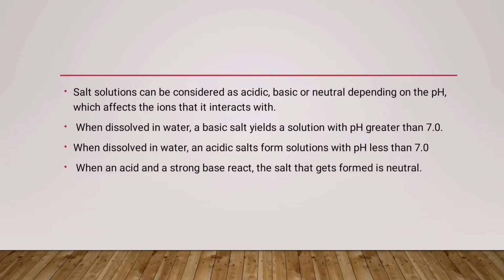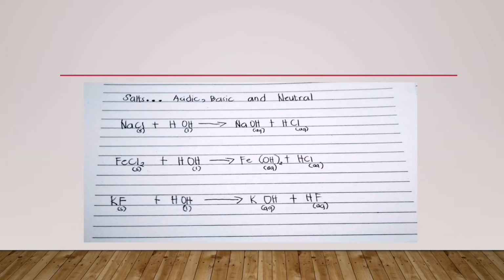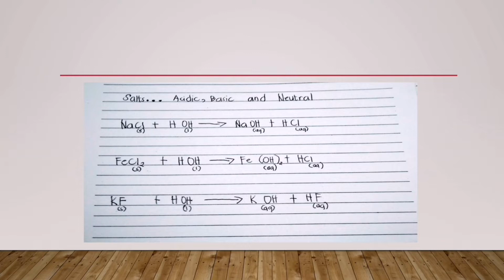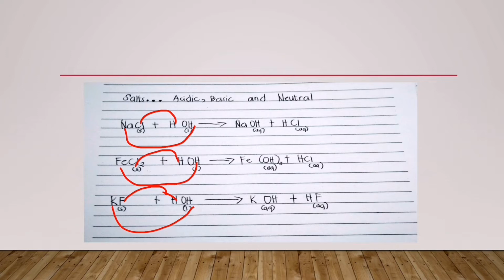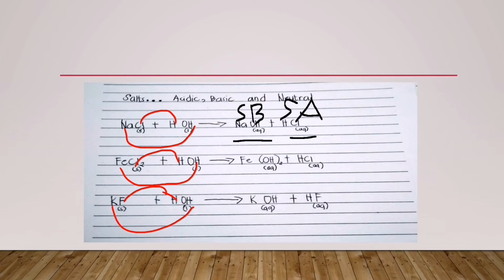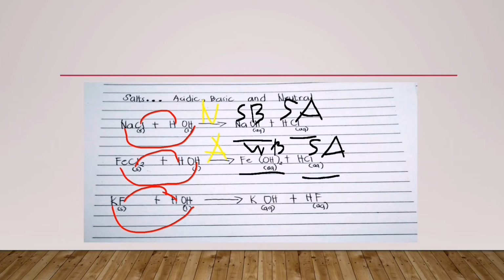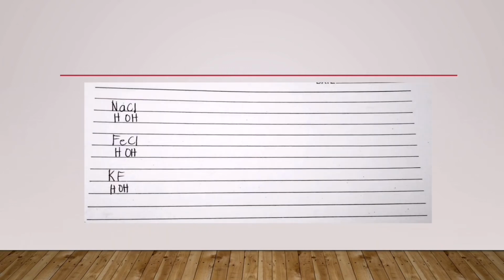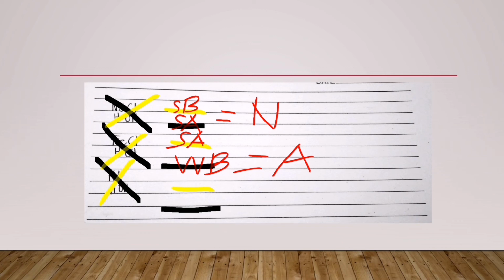Acid- Base Properties of Salt Solutions